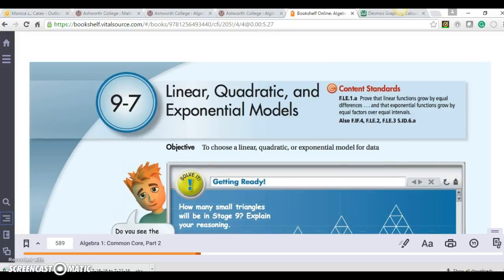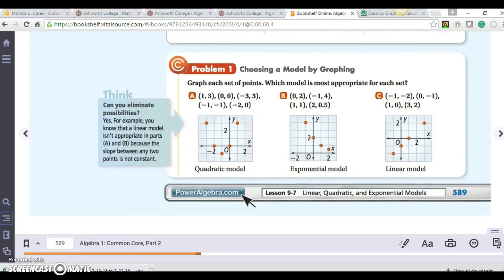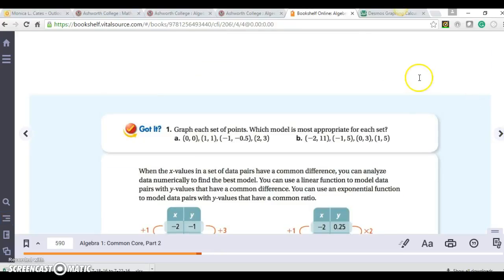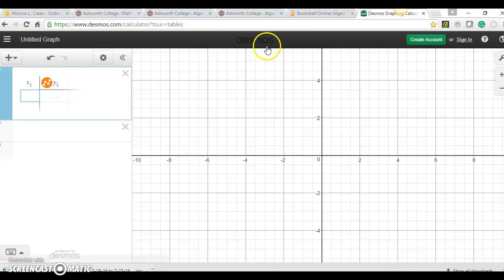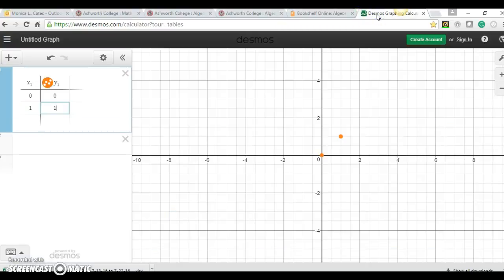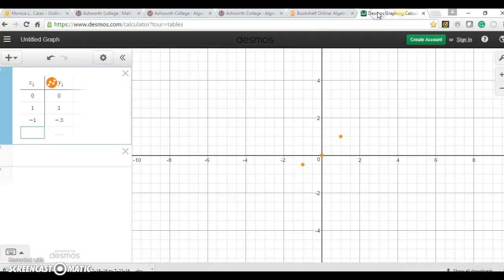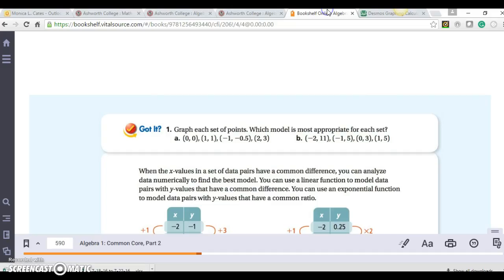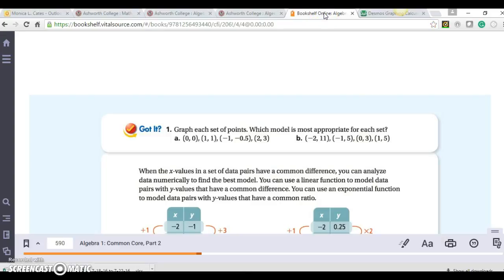Algebra 1 - Choosing a Model by Graphing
Linear, Quadratic or Exponential